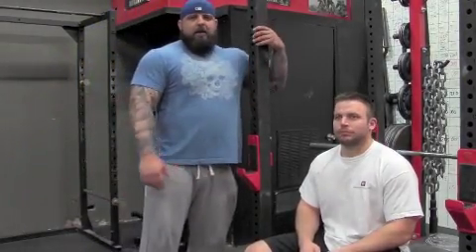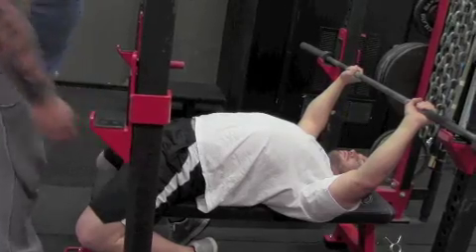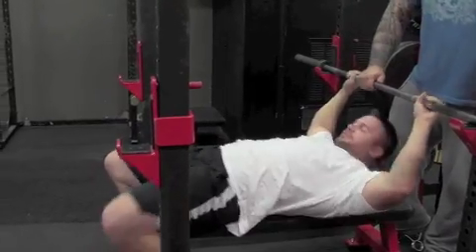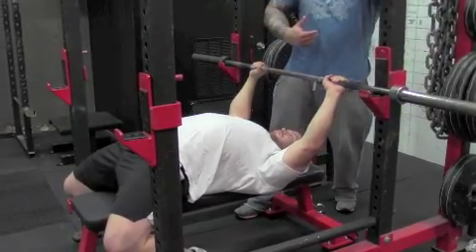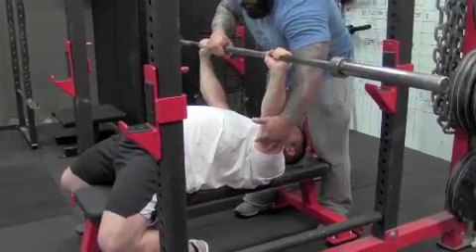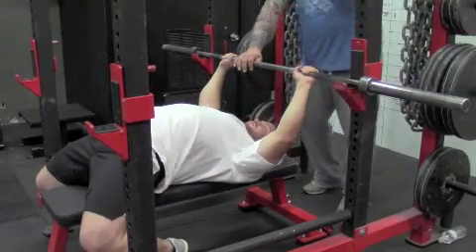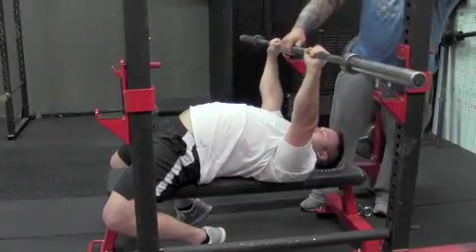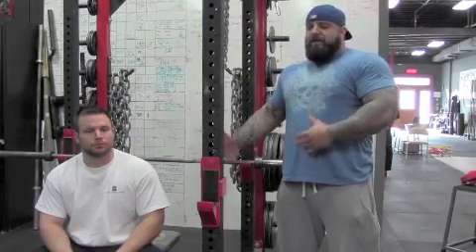JTSstrength.com-Bench 101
Brandon Lilly, one of the top raw benchers in the World and author of The Cube Method, shows you how to improve your bench press technique for maximum poundages.